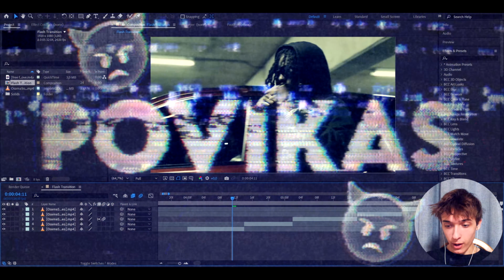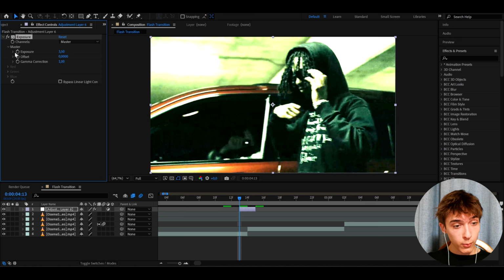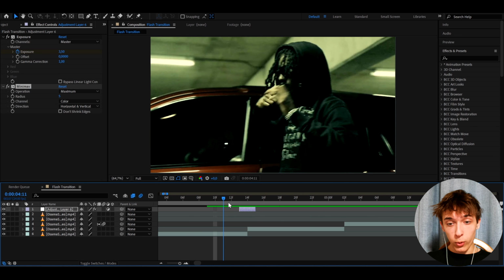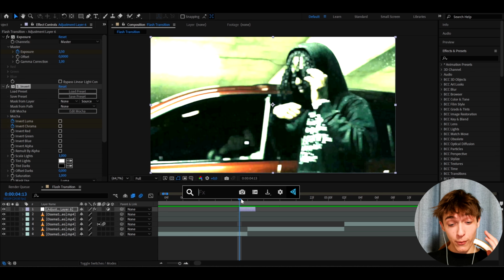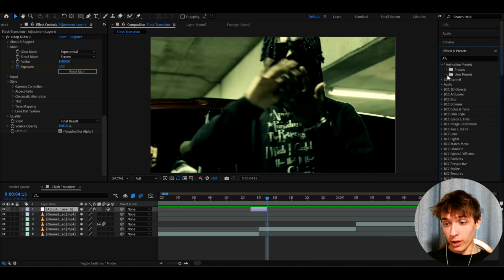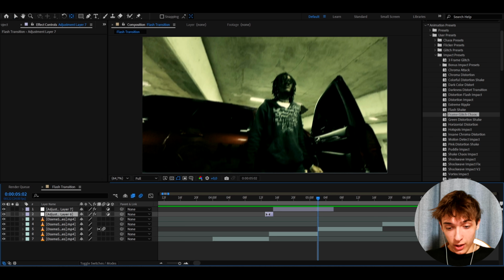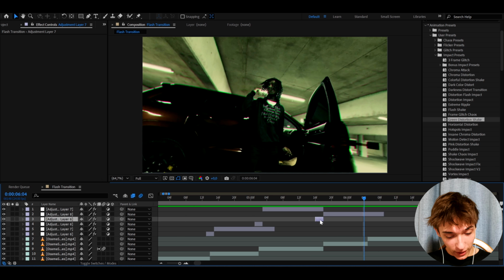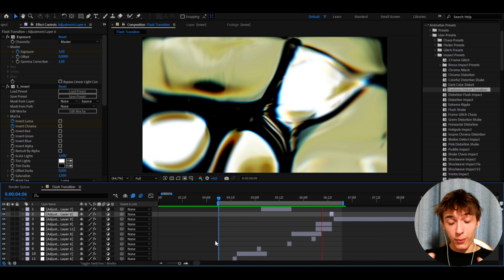VIRAL Flash Transition - After Effects Tutorial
In today's tutorial, we learn how to make a CRAZY Flash Transition in Adobe After Effects.